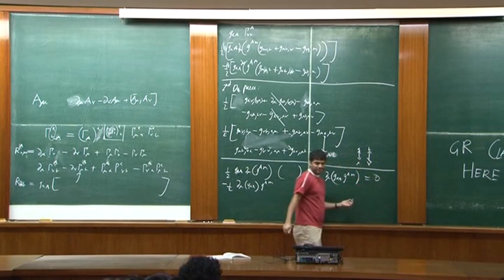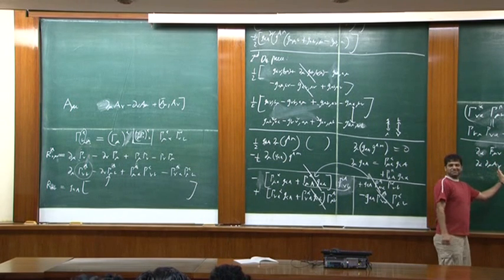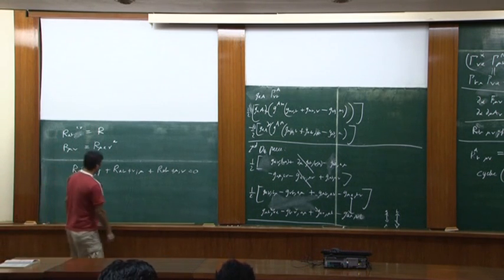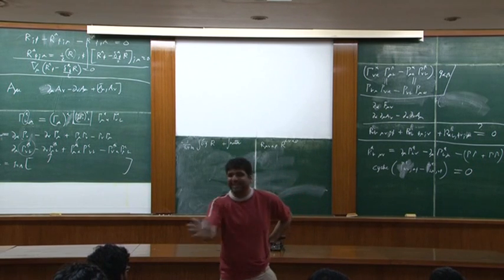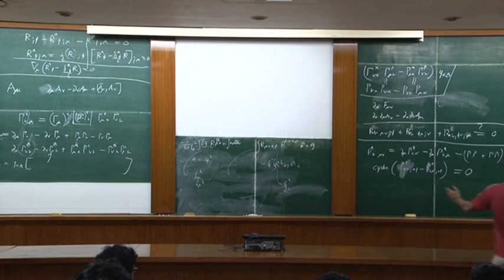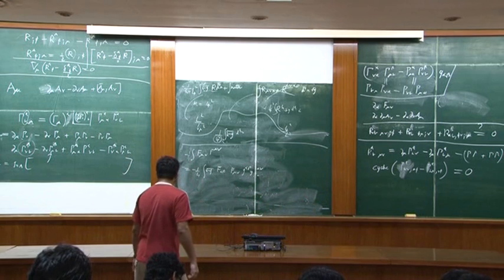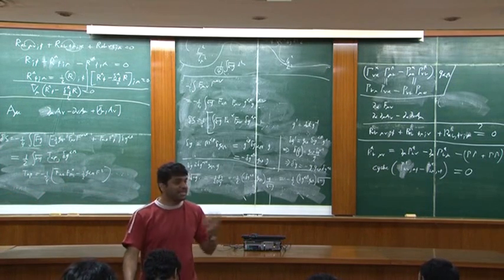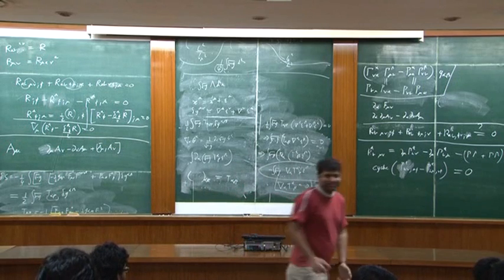Shiraz General Relativity Lecture 07 2011 09 07